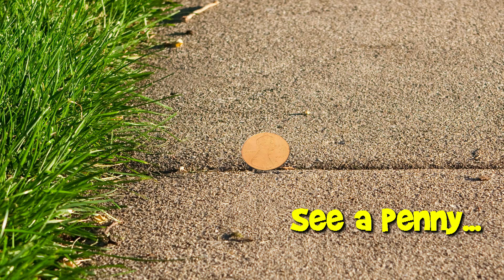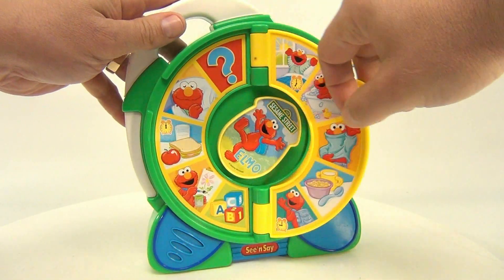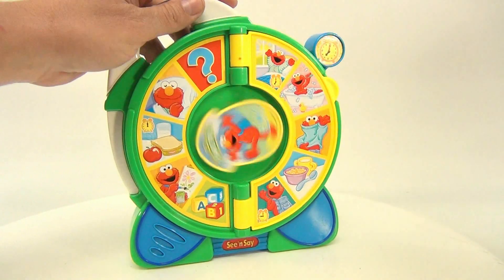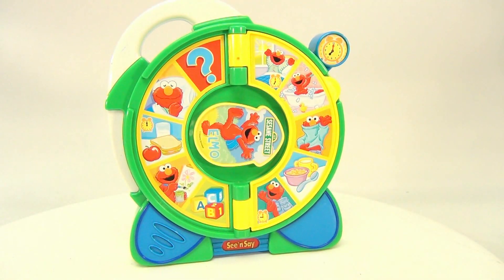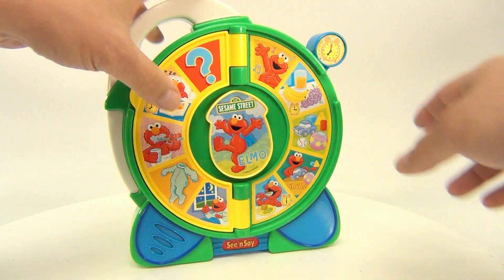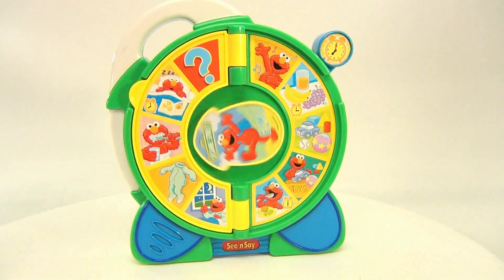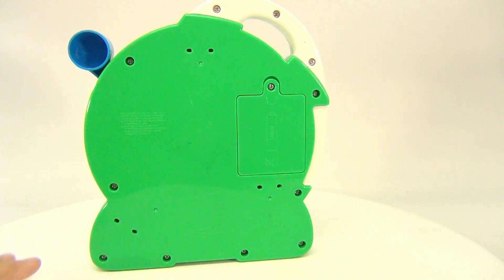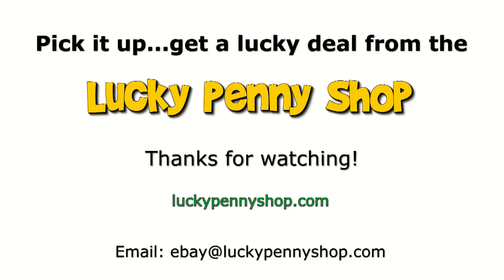Sesame Street Elmo's Busy Day See 'N Say Baby Toddler Toy, 2005 Mattel Toys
​​​Watch our product feature video for a Sesame Street Elmo's Busy Day See 'N Say Baby Toddler Toy.